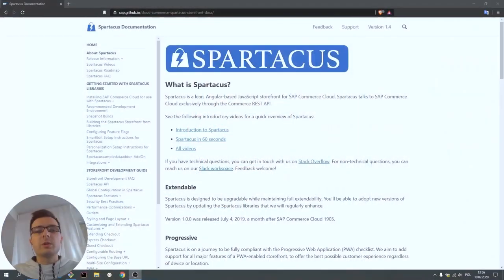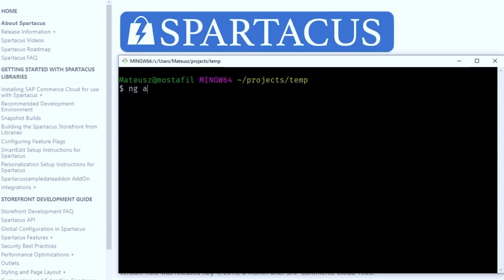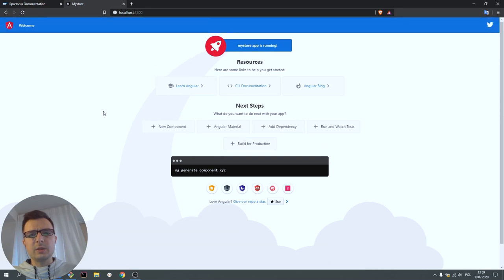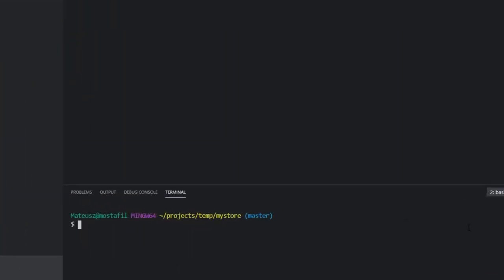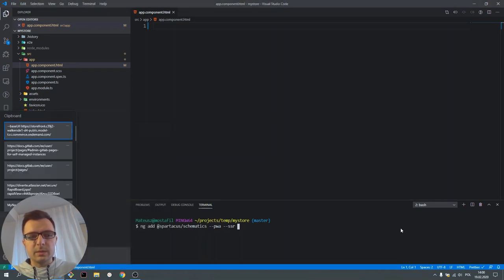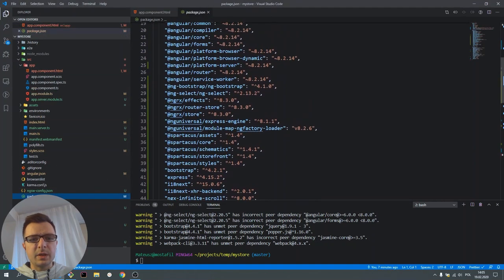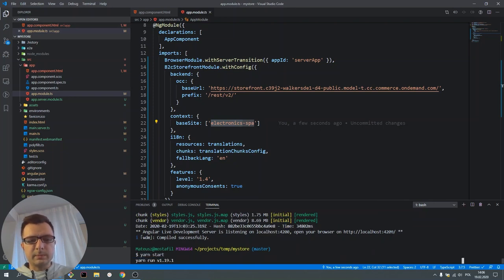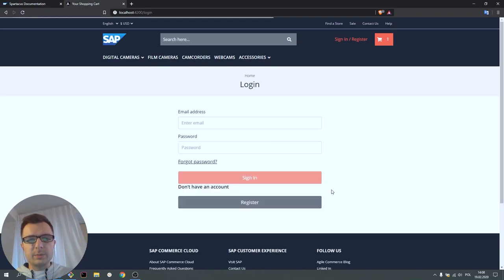SAP Spartacus Quickstart Guide | Divante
In this short video, Mateusz Ostafil, Spartacus Specialist at Divante, explains how to quickstart the development of Spartacus projects, including:

- creating a new Angular app,
- installing Spartacus with Schematics,
- configuring a progressive web app (PWA),
- configuring a server-side rendering (SSR),
- setting up base URL and base site,
- adding basic configuration of Spartacus.

More about Spartacus is available in the article from Mateusz Ostafil on the Divante blog:

This video is a part of Spartacus Extended Training led by Divante.

Divante is an eCommerce software house dedicated to modern solutions for online stores and core contributor to the Spartacus project.